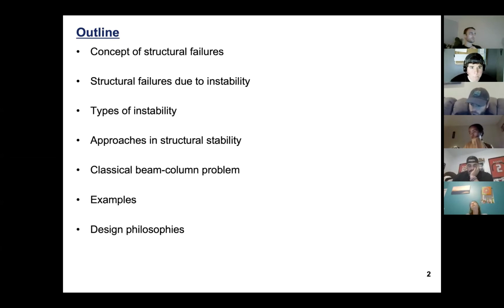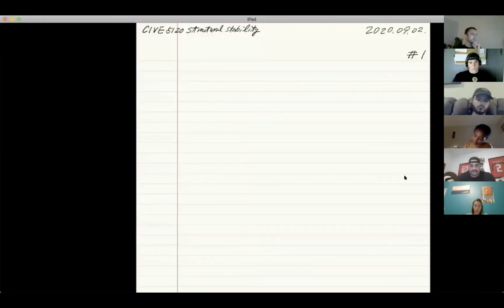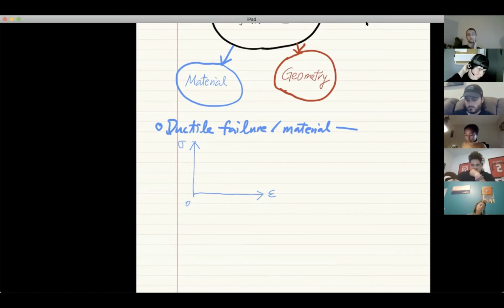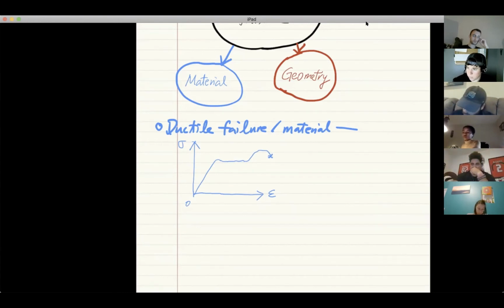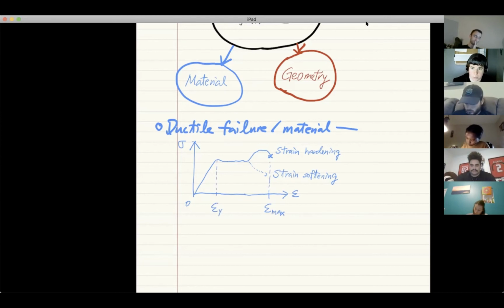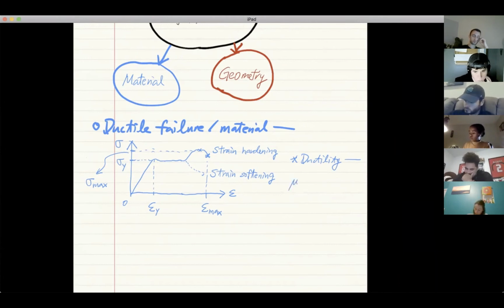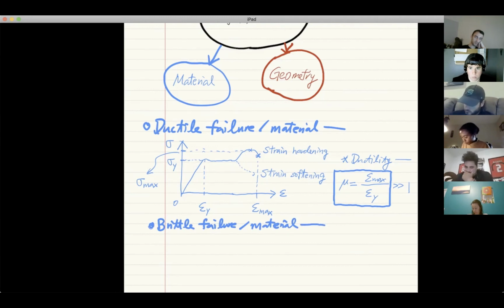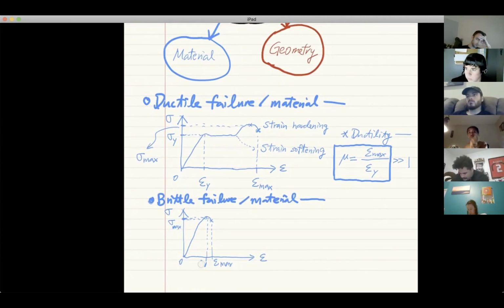CIVE5120__0902__LN01__Part 1